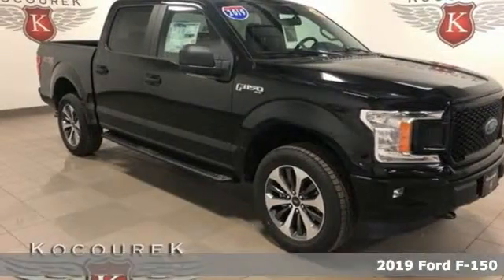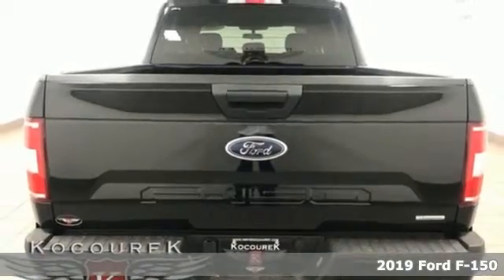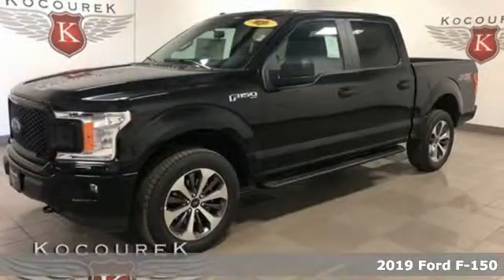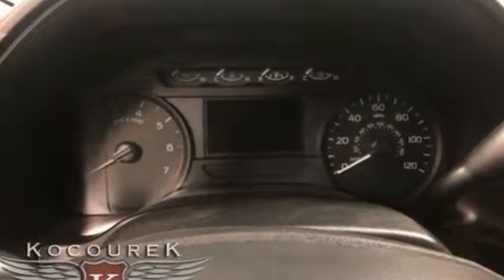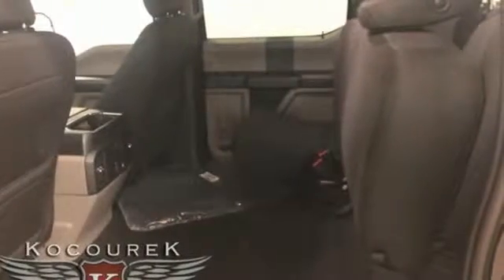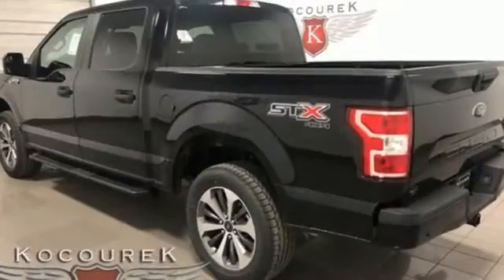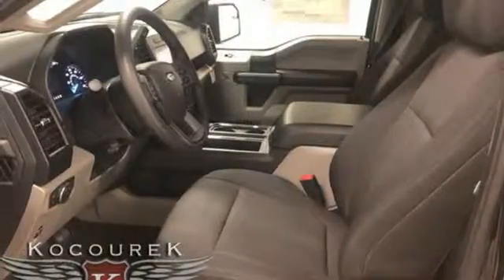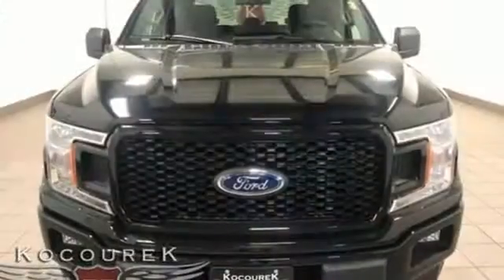New 2019 Ford F-150 Wausau, WI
Year: 2019
Make: Ford
Model: F-150
Trim: XL
Engine: EcoBoost 2.7L V6 GTDi DOHC 24V Twin Turbocharged
Transmission: 10-Speed
Color: Black
Interior: Black
Stock #: 1175F
VIN: 1FTEW1EP8KFC04500
2019 Ford F-150 XL Agate Black EcoBoost 2.7L V6 GTDi DOHC 24V Twin Turbocharged TRAILER HITCH, Bluetooth , Hands-Free, Backup Camea, * Power Locks *, * Power Windows *, * Cruise Control *, Appearance Package, F-150 XL, 4D SuperCrew, EcoBoost 2.7L V6 GTDi DOHC 24V Twin Turbocharged, 10-Speed, 4WD, ABS brakes, Black Platform Running Boards, Body-Color Front & Rear Bumpers, Body-Color Surround w/Black Mesh Insert Grille, Box Side Decals, Color-Coordinated Carpet w/Carpeted Floor Mats, Compass, Driver/Passenger Seat Back Pocket, Electronic Stability Control, Fog Lamps, GVWR: 6,500 lbs Payload Package, Low tire pressure warning, Manual Driver/Passenger Lumbar, Rear Window Defroster, Rear Window Fixed Privacy Glass, STX Appearance Package, SYNC 3, Traction control, Unique Sport Cloth 40/20/40 Front-Seats, Wheels: 17" Silver Painted Aluminum, XL Sport Appearance Package. Price includes: $2,500 - Special Package Retail Customer Cash. Exp. 07/01/2019, $500 - Retail Bonus Customer Cash. Exp. 07/01/2019, $1,000 - Retail Customer Cash. Exp. 07/01/2019, $750 - Bonus Customer Cash. Exp. 07/01/2019, $750 - Ford Credit Retail Bonus Customer Cash. Exp. 07/01/2019

Address:
2727 North 20th Ave